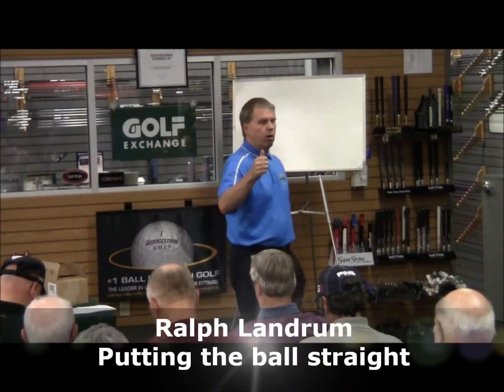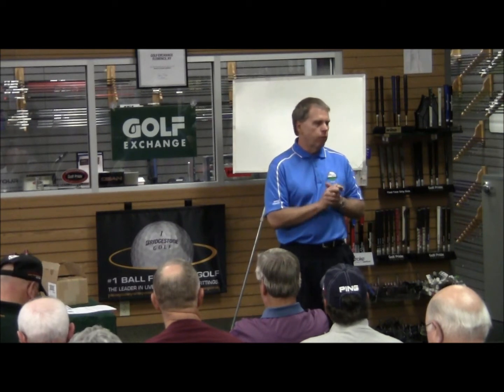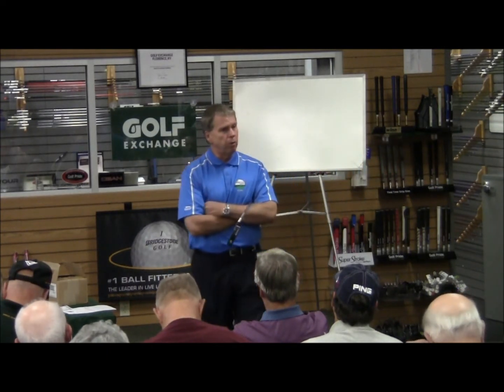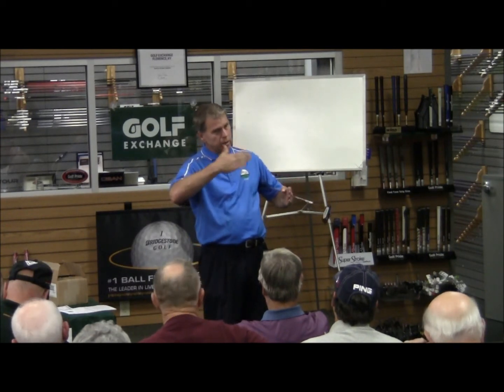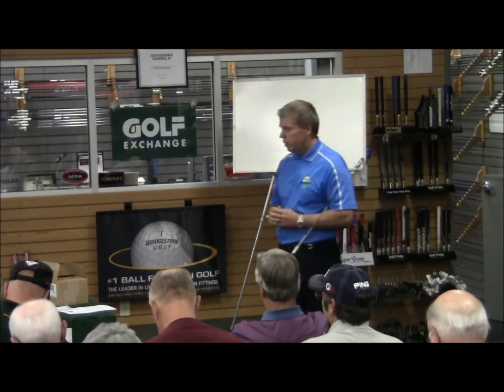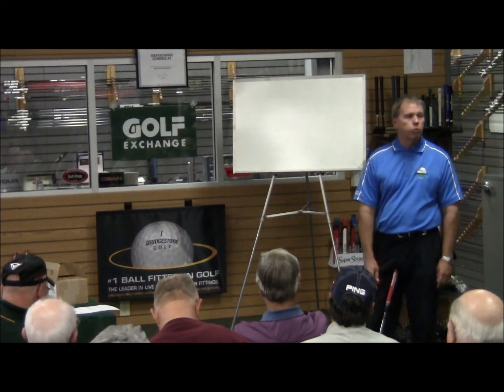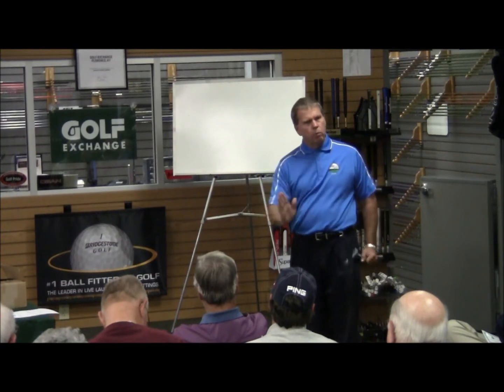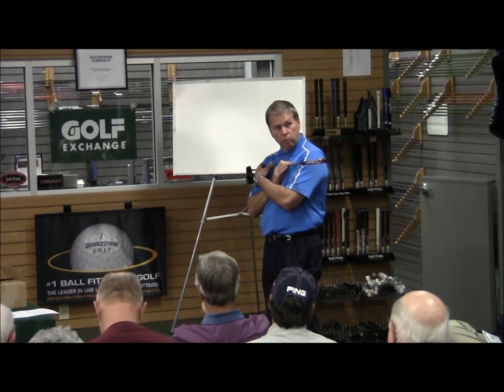The Golf Exchange Fall 2011 Seminar 1 Ralph Landrum- Putting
Putting the ball straight by Ralph Landrum